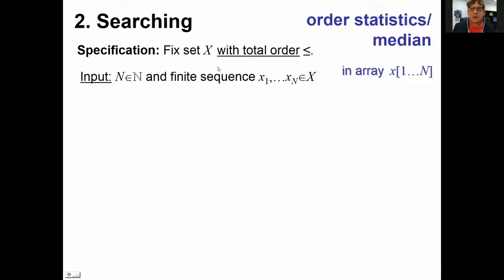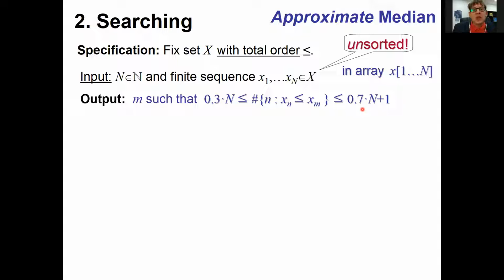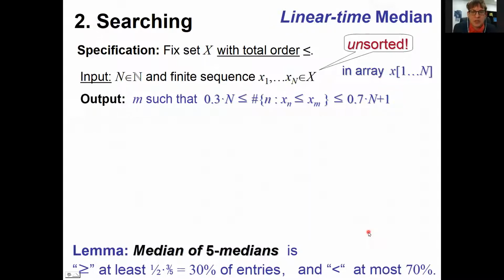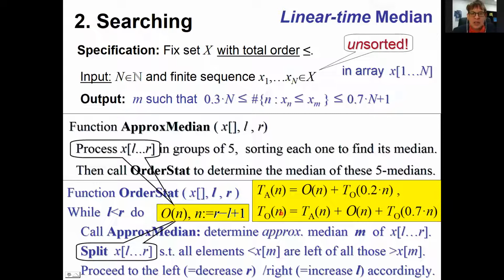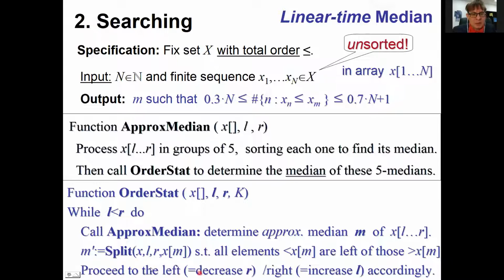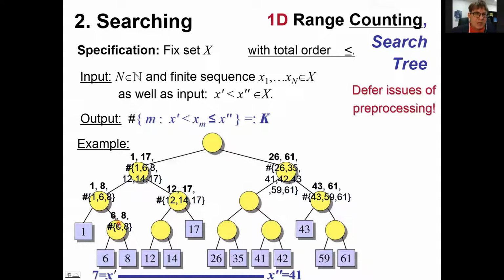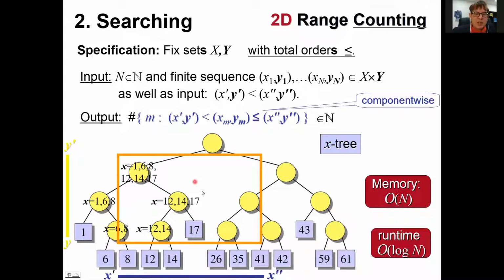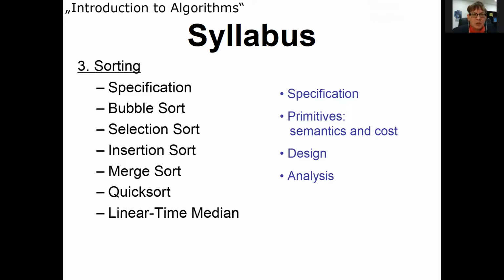Introduction to Algorithms: Chapter 2c (Searching)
00:00 Recap of Median/Order Statistics, specification
06:25 Two trivial algorithmic solutions
09:35 Approximate Median Specification
11:00 Median of 5-Medians Combinatorics
20:30 Computing Median of 5-Medians
22:00 Computing Order Statistics
26:45 Combined runtime analysis
33:20 Splitting subroutine
36:40 Questions from audience
43:40 1D Range Counting
47:00 Range Tree data structure
57:00 2D Range Counting
1:04:40 Generalizations
1:08:10 Summary